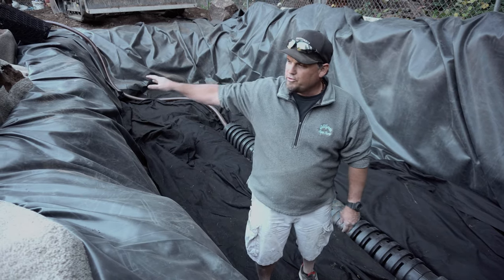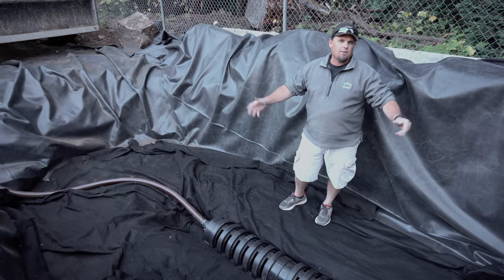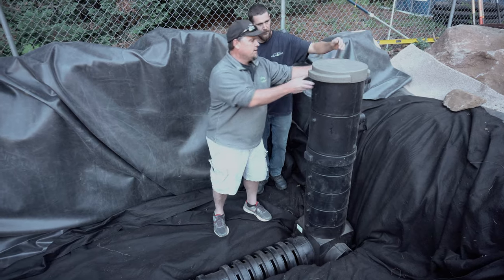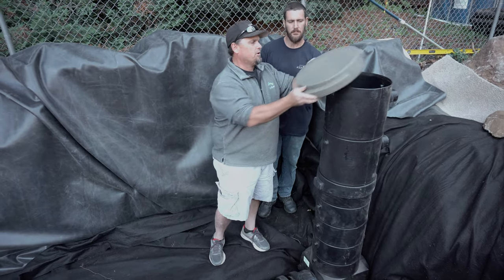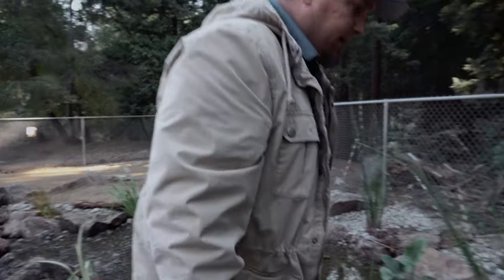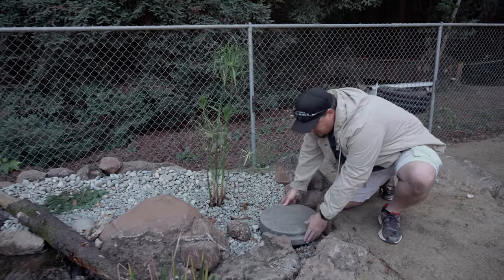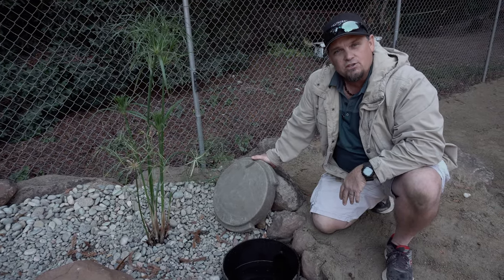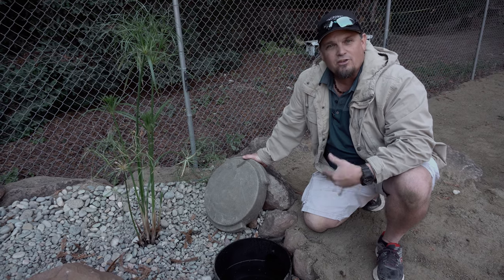Do Wetland Filters Work?! | California AquaPros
Here we show you how a large recreational pond can greatly benefit from a wetland system... it took only a couple of days for the water to clear!
This large recreational pond can be used to swim and, in this case, was built for the Girls Scouts of America to teach kids about nature and the benefits of a biological system.  We tore down an existing nonfunctional swimming pool and transformed it into a one of a kind pond. Follow the link to see the whole process.